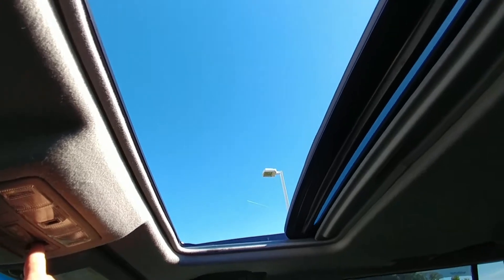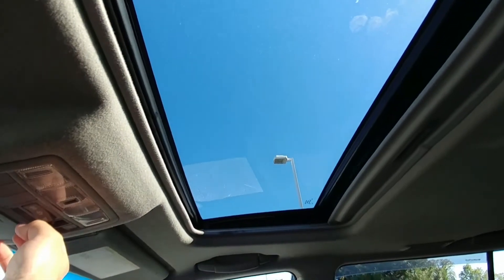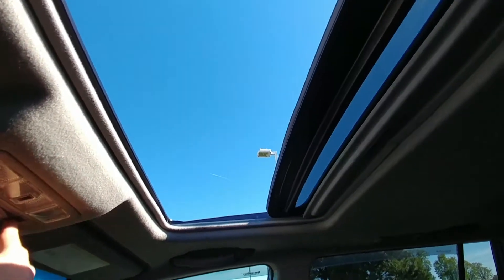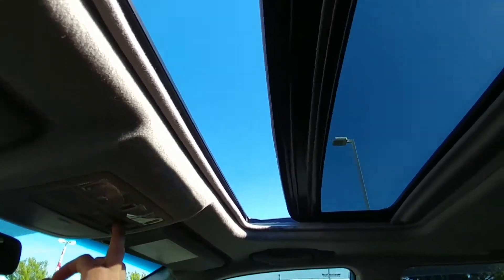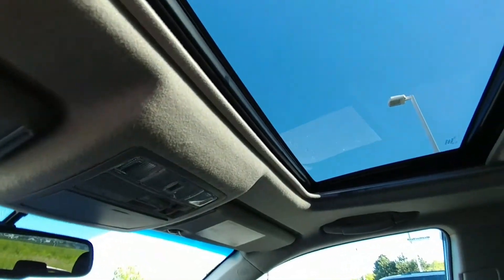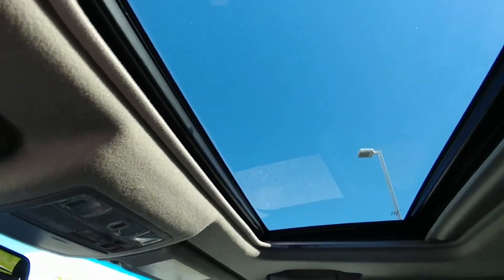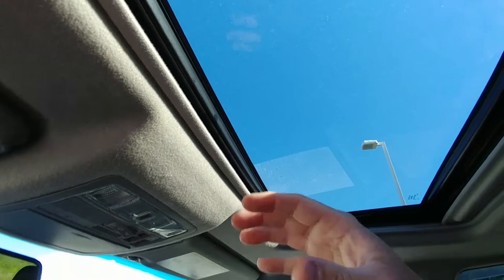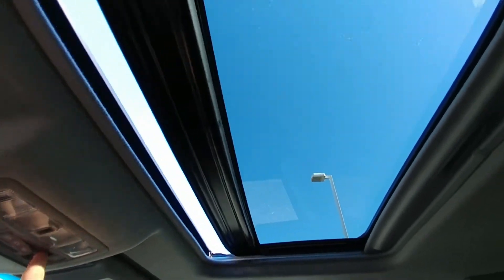Moonroof Working Great!